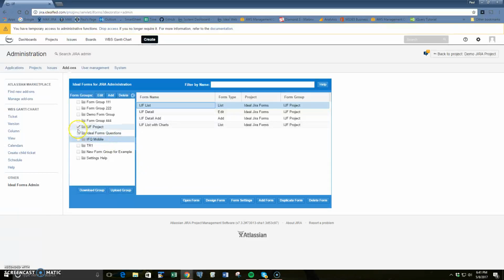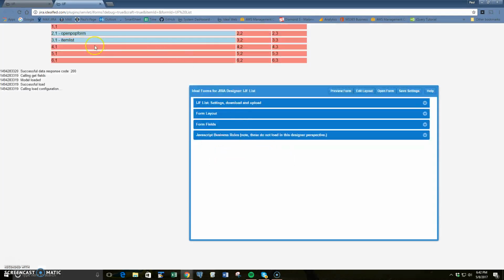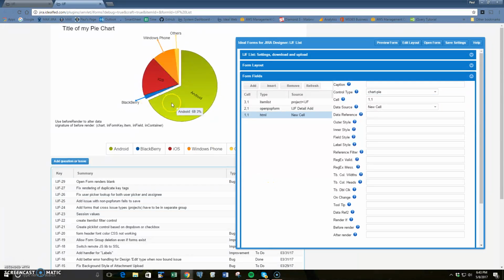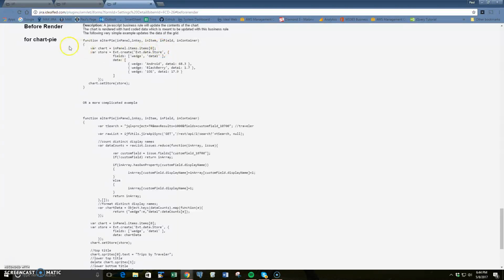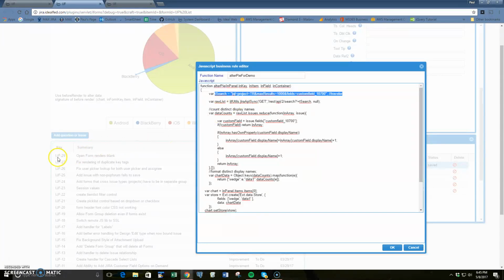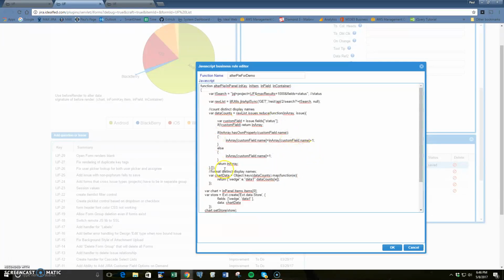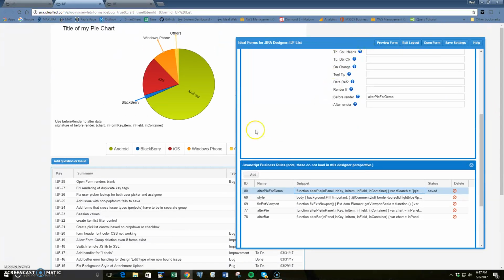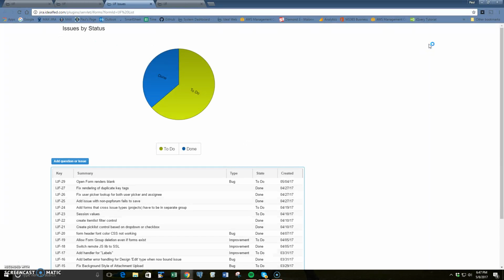Ideal Forms for JIRA: Pie Chart